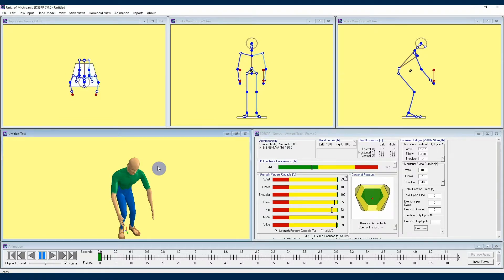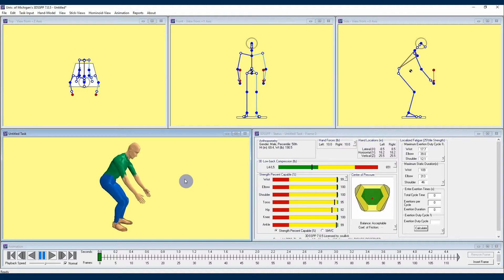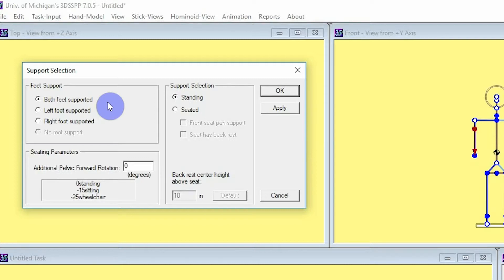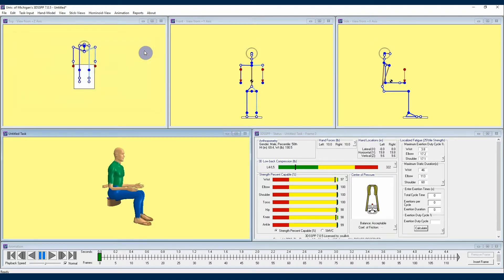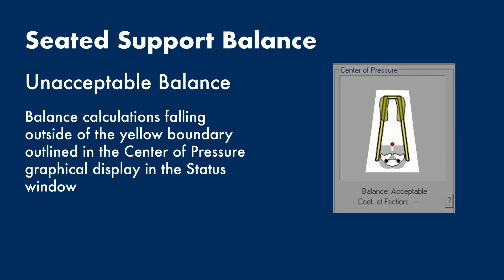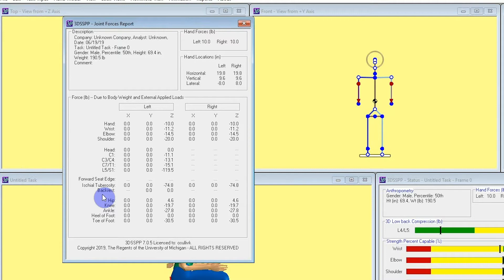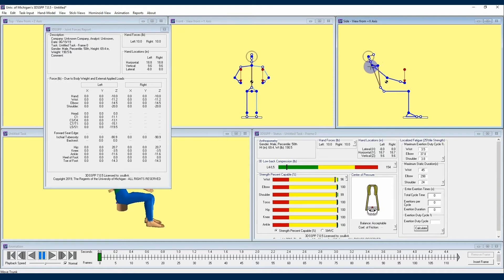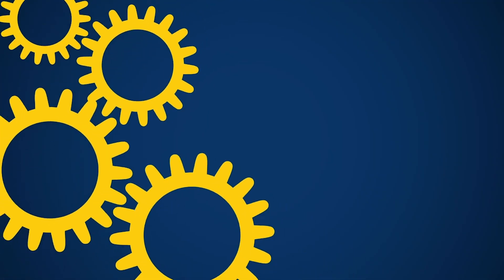3DSSPP Tutorial 17 - Seated Analysis